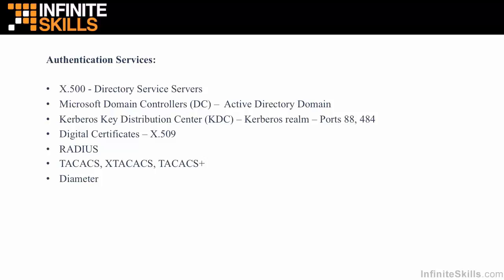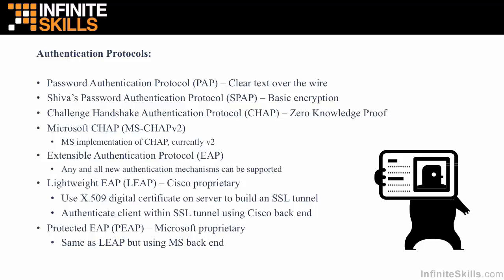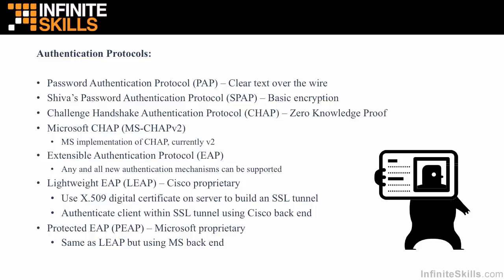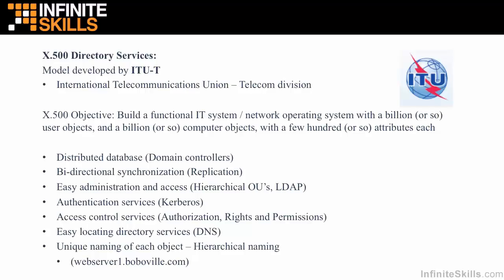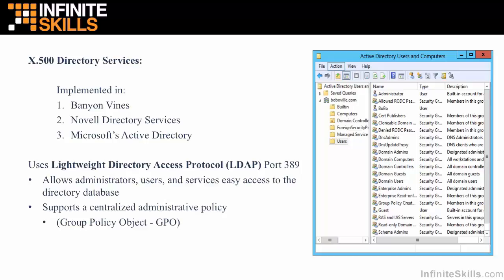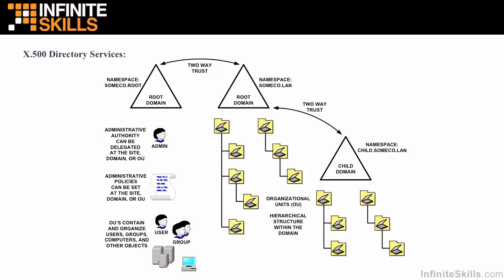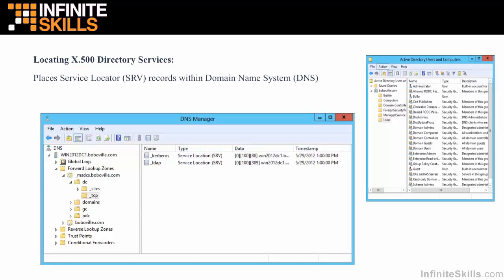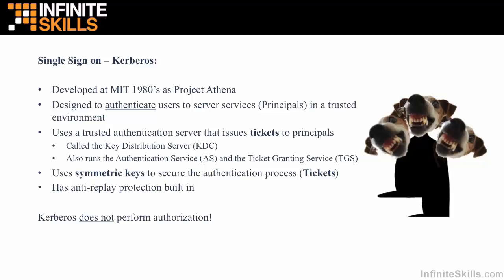Learning Network Technology and Security Fundamentals Training -- Part 5.4 PAN,LAN, MAN, WAN